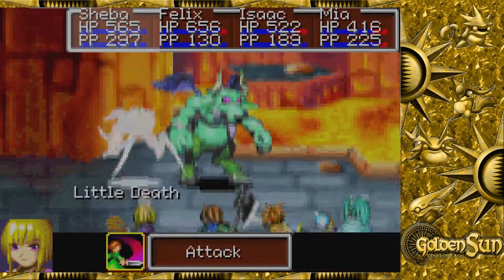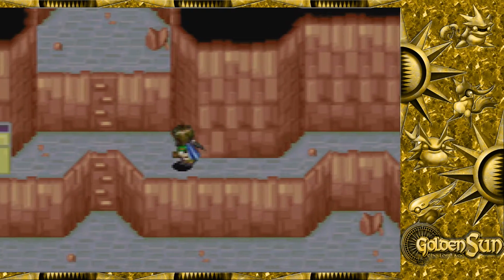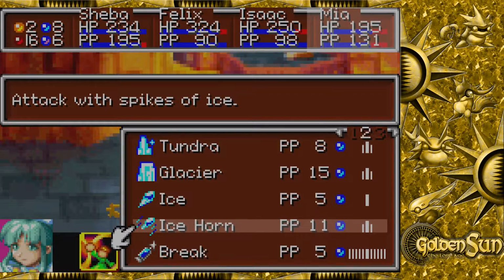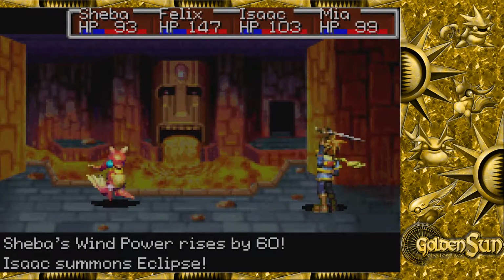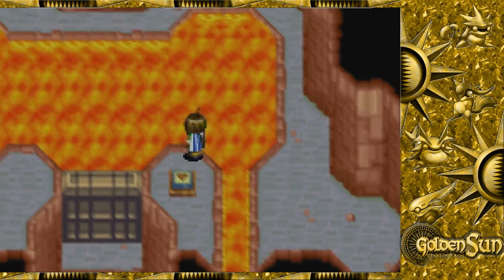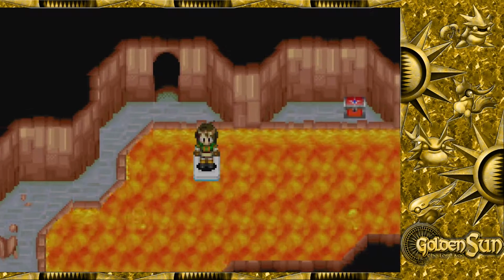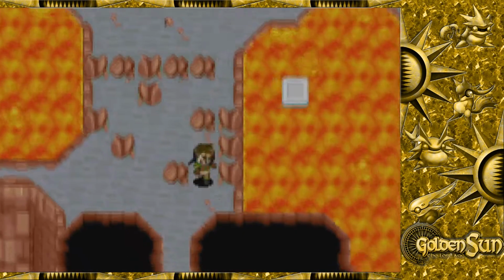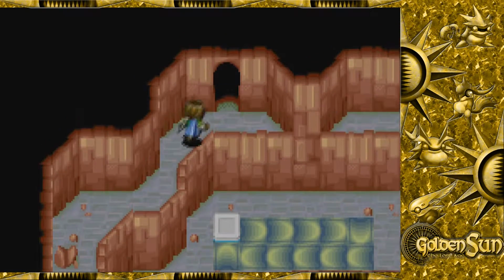Let's Play Golden Sun: The Lost Age - Part 76: Getting Hot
Welcome back to Golden Sun: The Lost Age!
Today, we keep exploring the depths of Magma Rock. What secrets will flow into our arms?